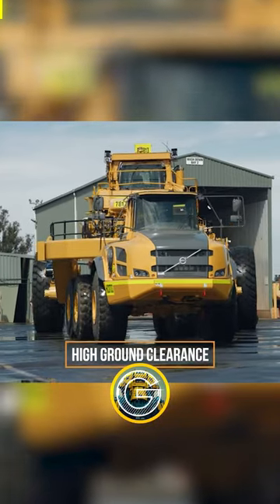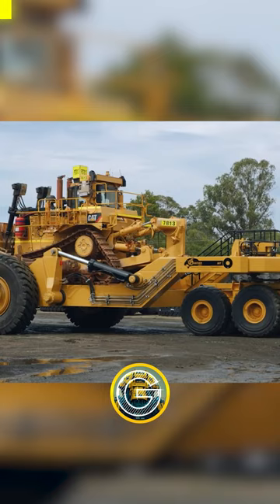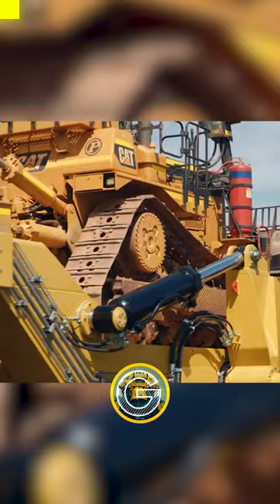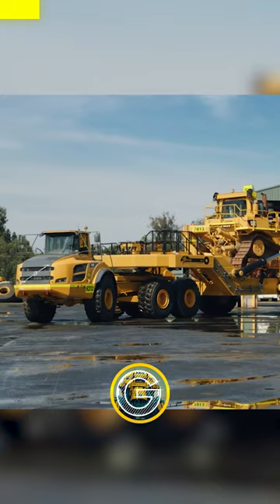The Power and Performance of Piacentini & Son's Panther Series 2